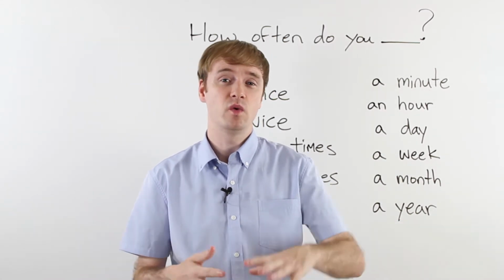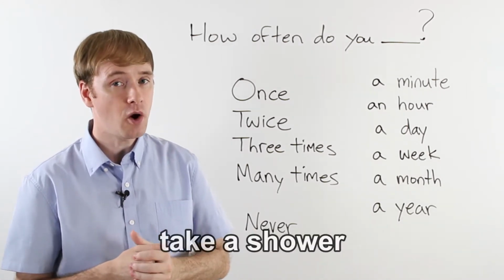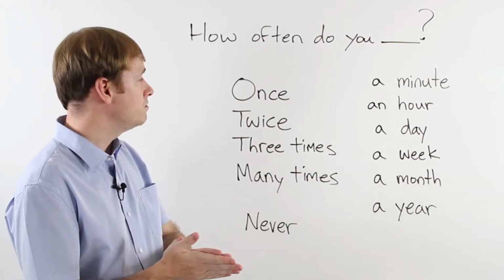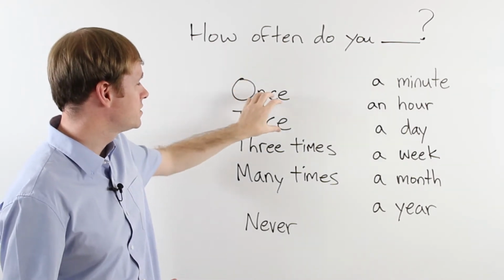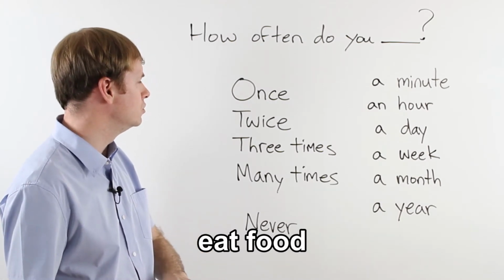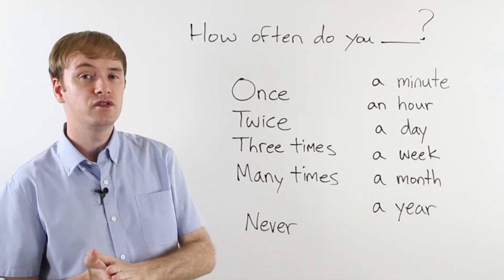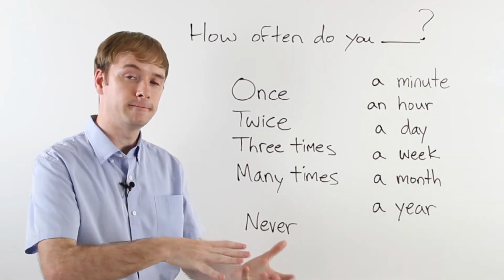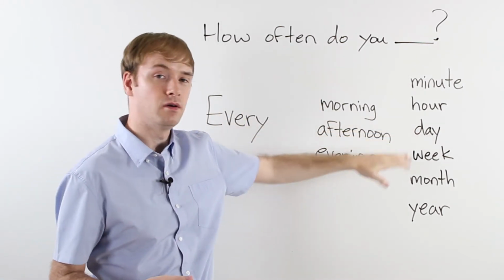Learn Definite Adverbs of Frequency | Basic English Conversation Course